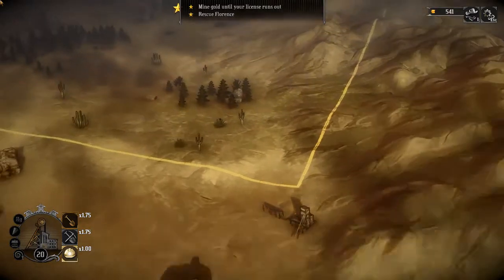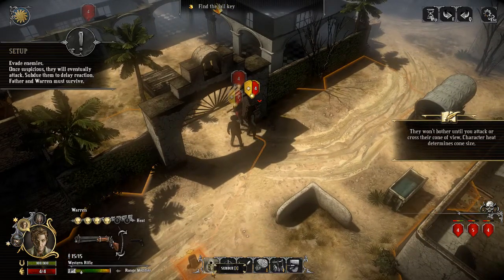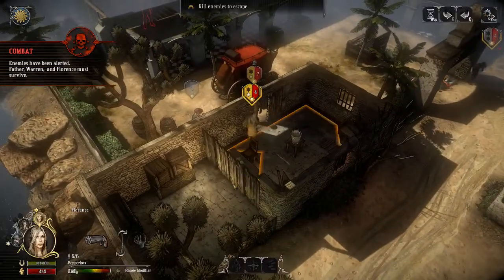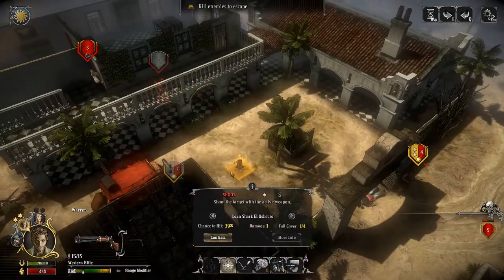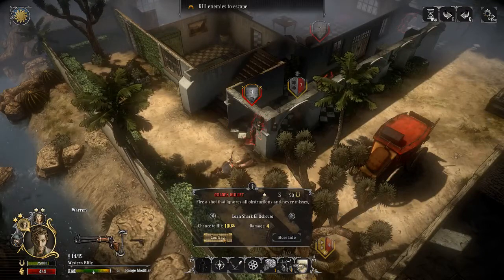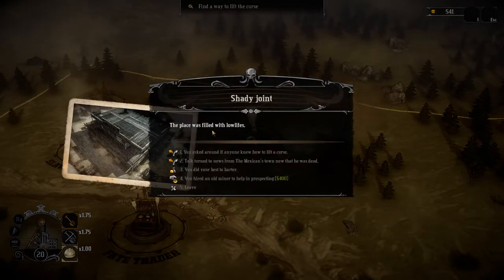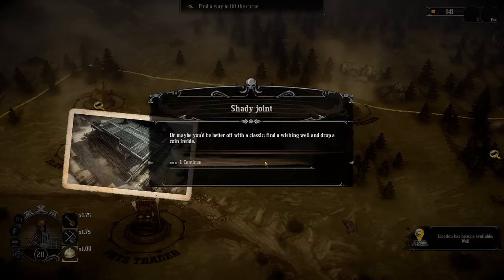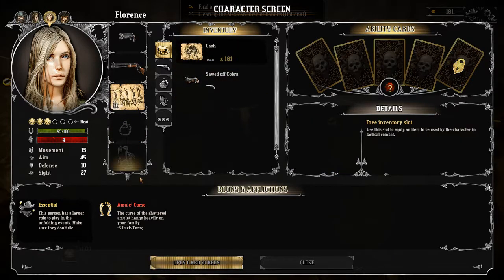(03) Syken plays Hard West (Hard / Ironman run): Hard Times Scenario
Hard West Hard/Ironman run:
When a tragic turn of events sets one man down a path of supernatural chaos and revenge, he must brutally hunt down all those who wronged him. Fight and survive through 8 unique story-based scenarios, and try your hand at 40 individually designed turn-based combat...